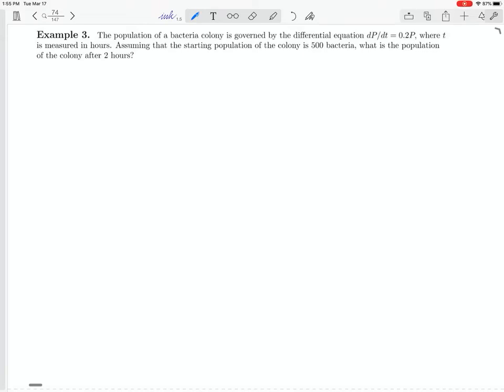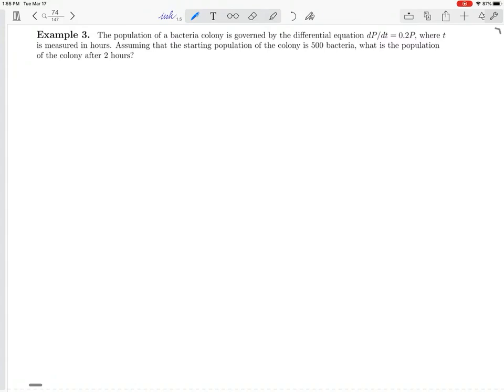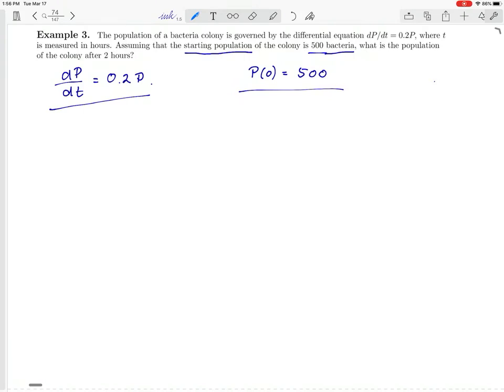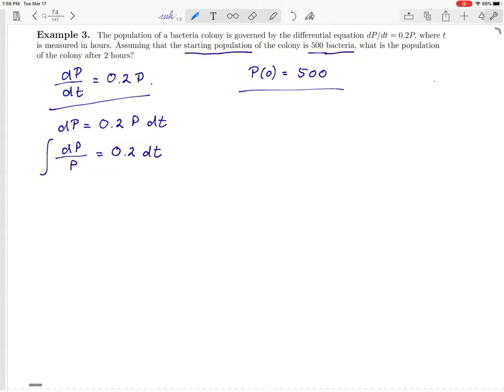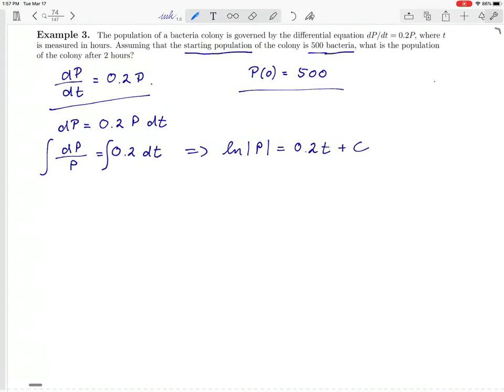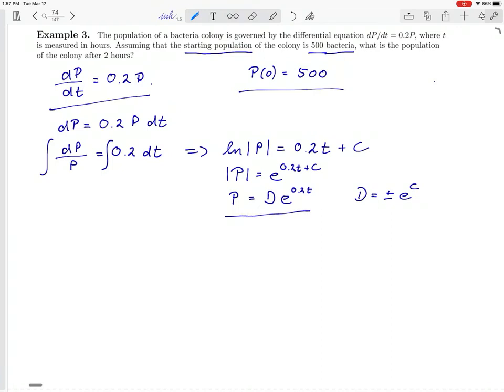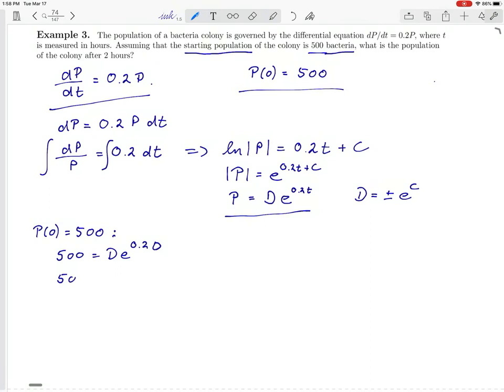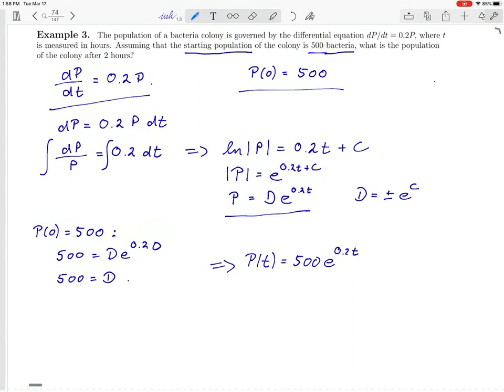Math 211 Section 7.4 Example 3